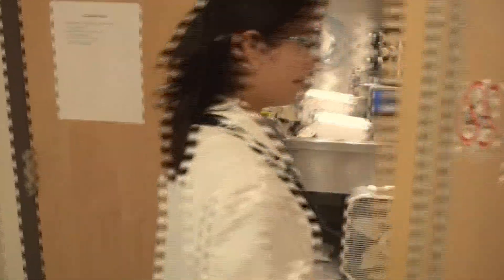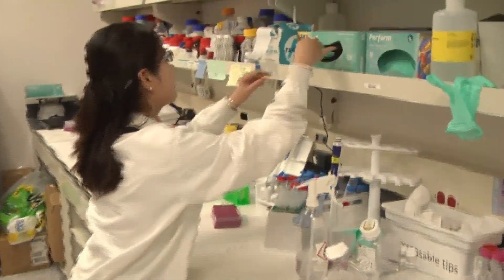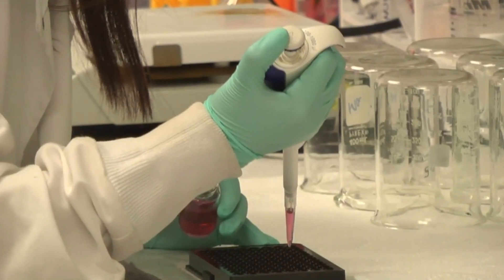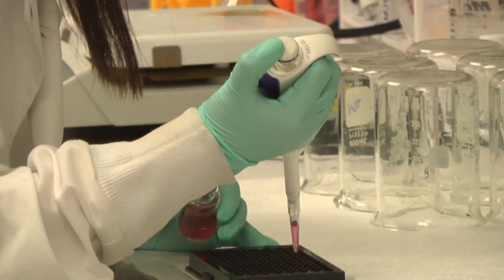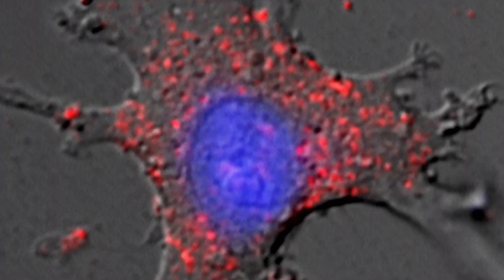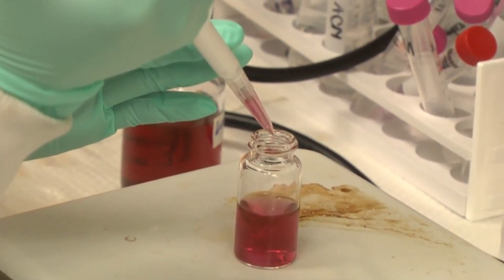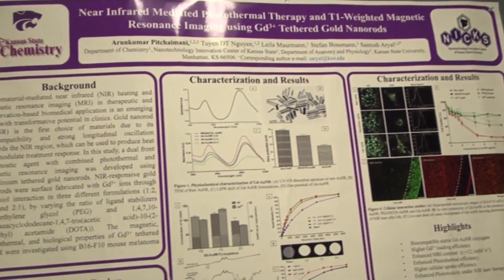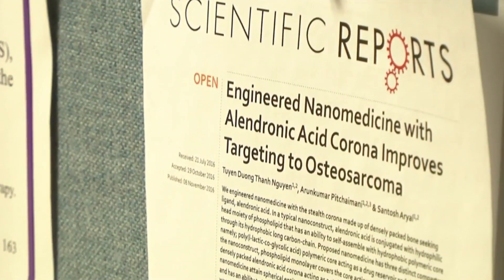K-State Student Makes Headway on Cure for Bone Cancer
Could nanoparticles be the future of cancer fighting technology? Tuyen Nguyen believes they will be.